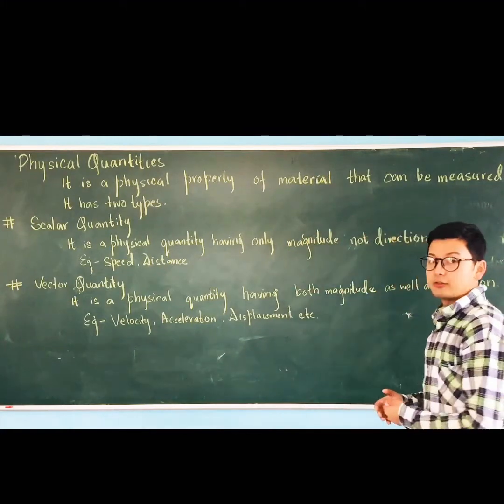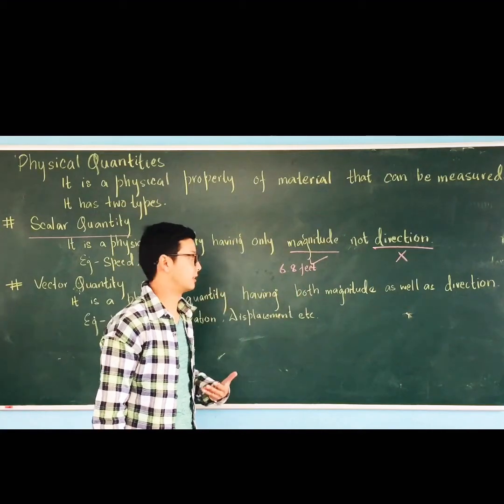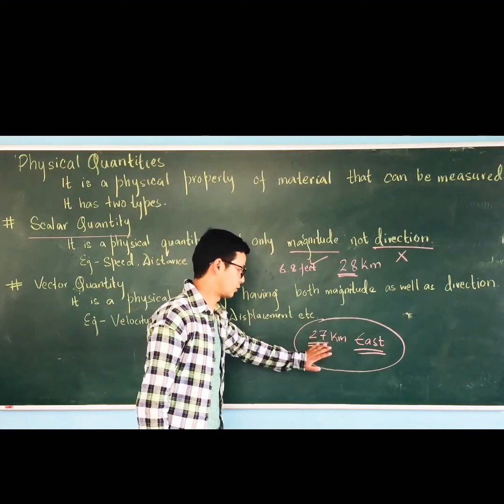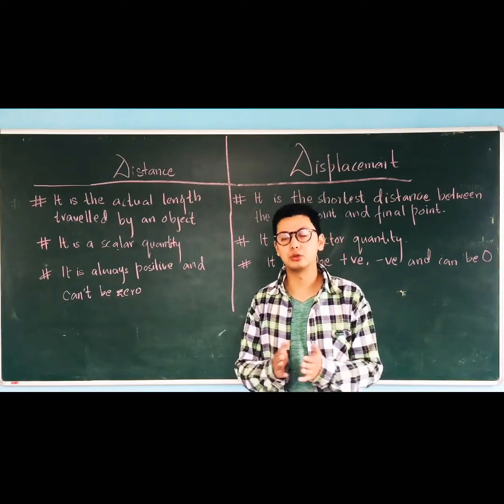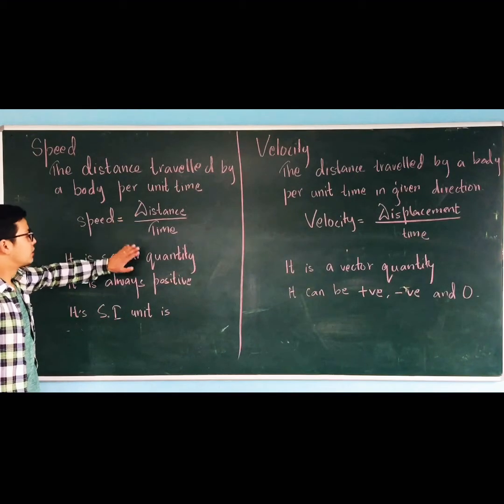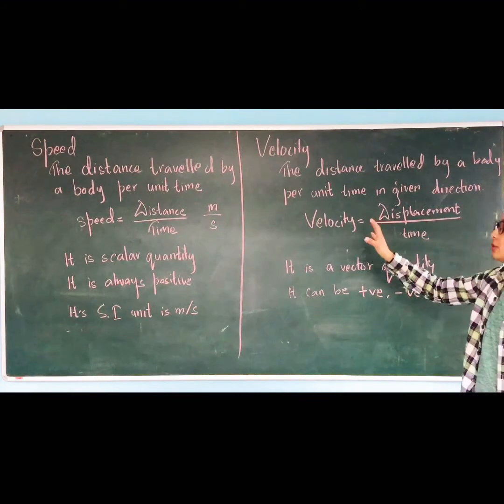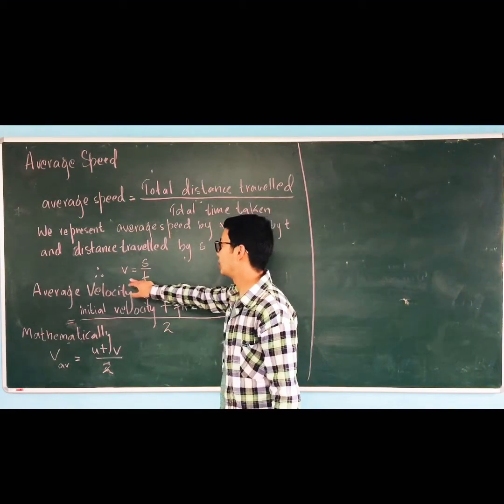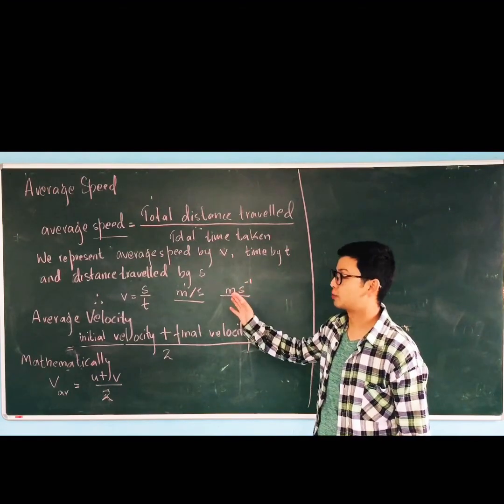Class IX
Physics motion part 2